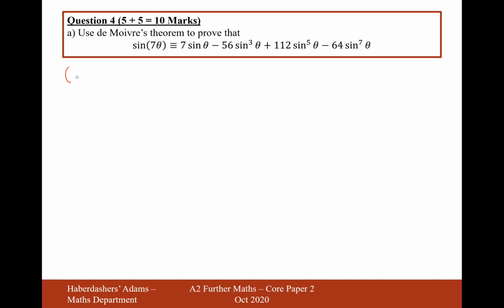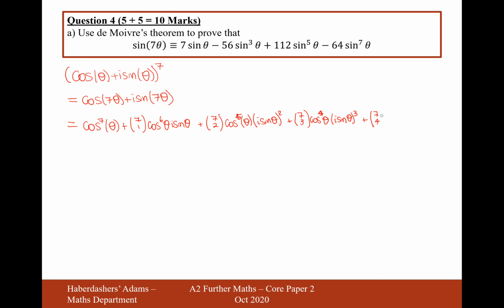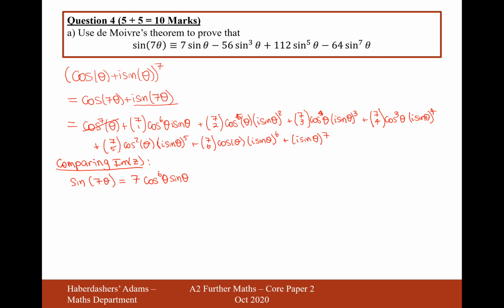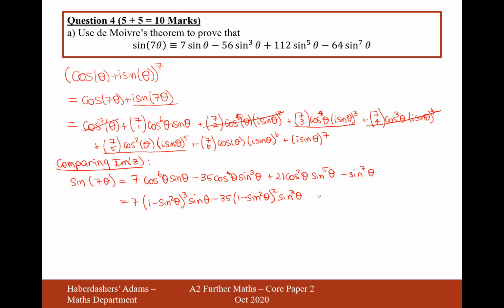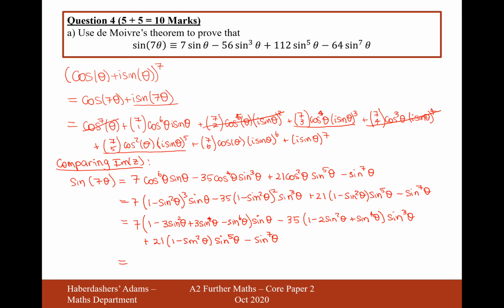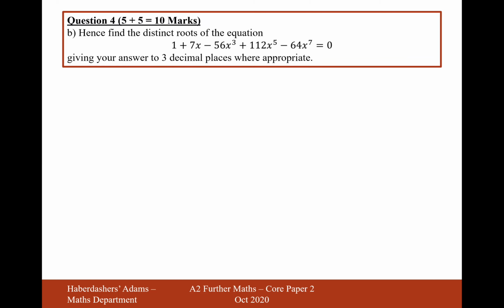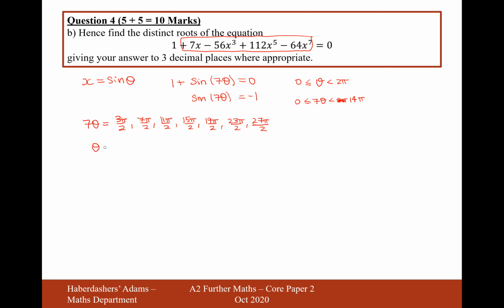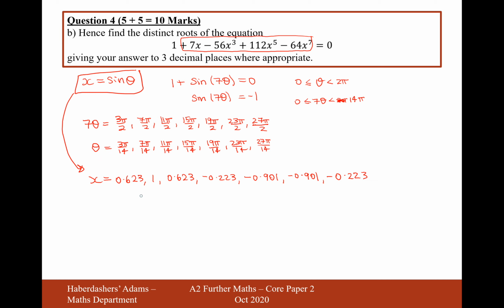A2 Further Maths - 2020 - Paper 2 - Q4